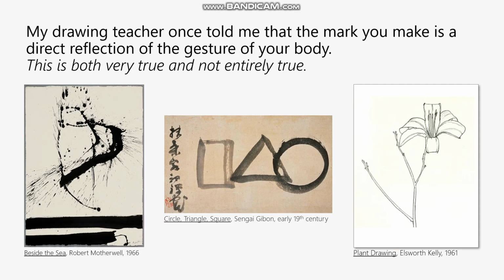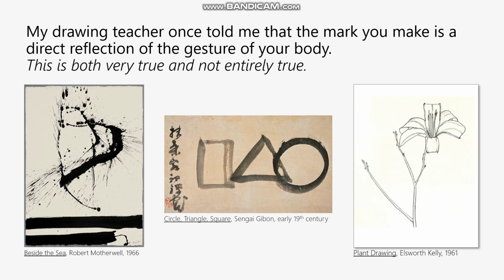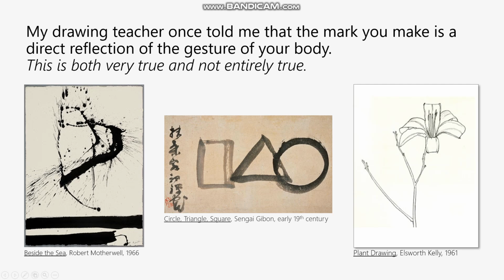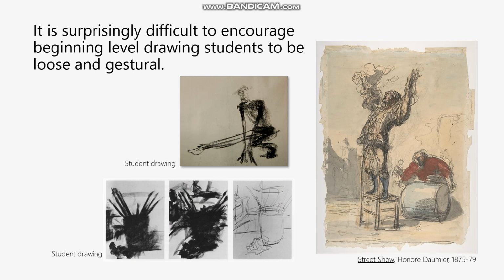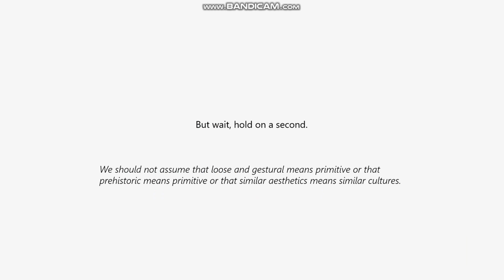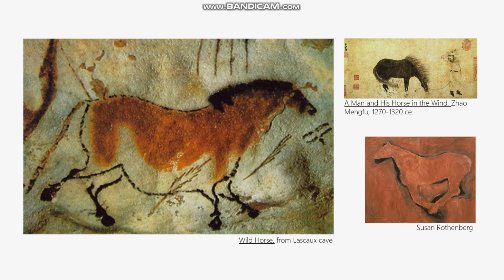SU20 Marks, Lines, and Expressiveness, Unit 1, Part 1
This video is about mark making.  It is a discussion of what we mean when we say a work of art is loose, or gestural, or energetic, or expressive.  it is also about that bigger concept, expression.